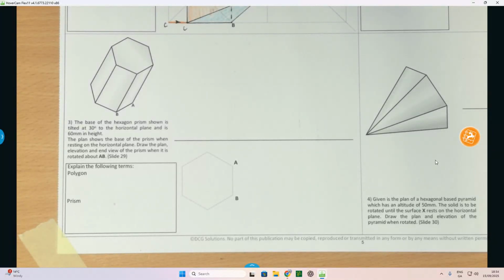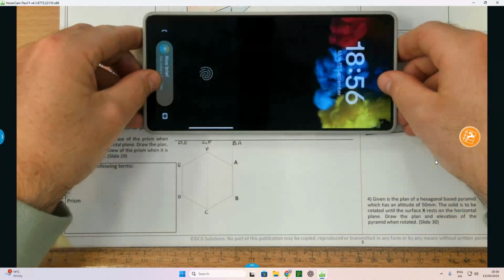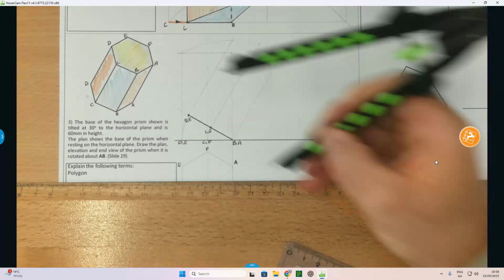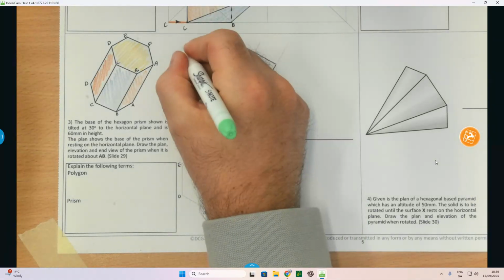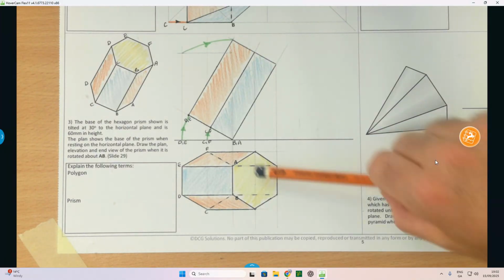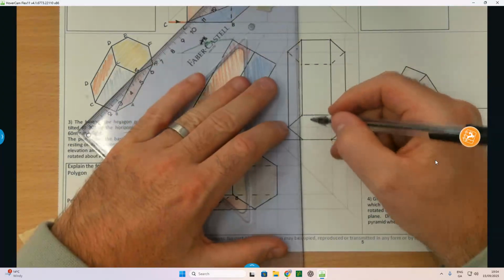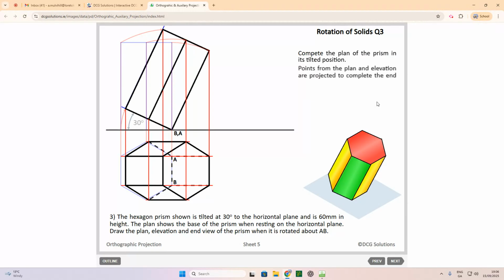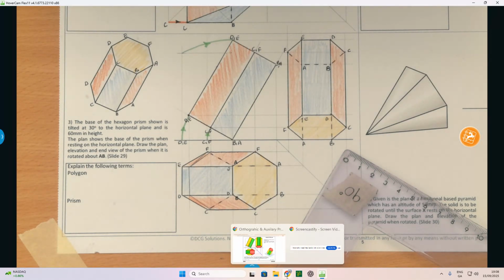5th Yr DCG Homework